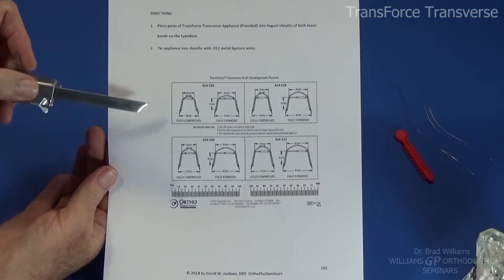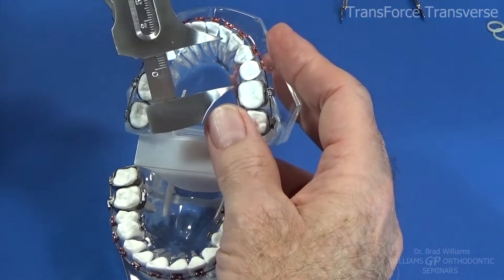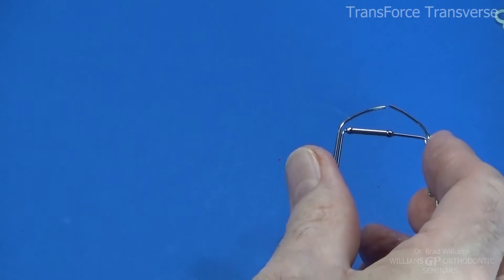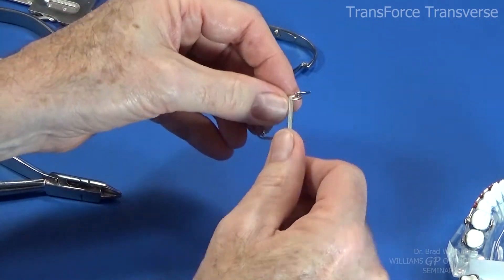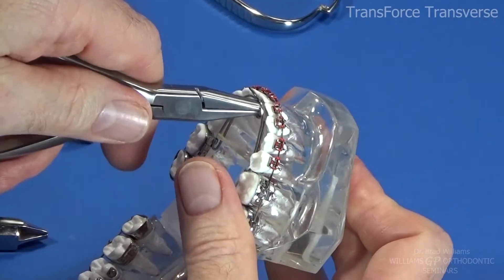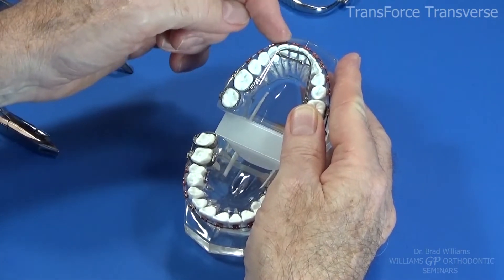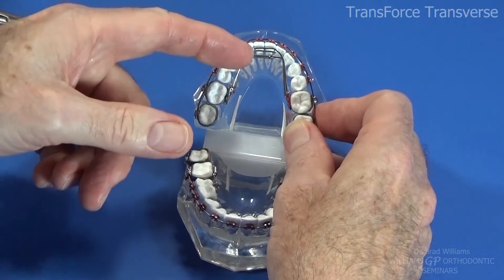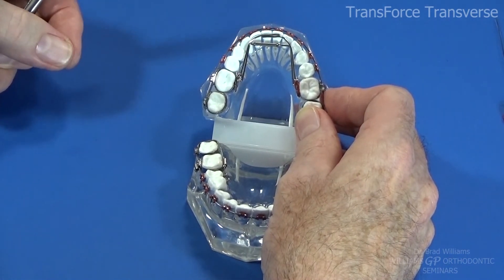TransForce Transverse Appliance Demo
Purpose:
• To attain lateral arch development • To attain sagittal arch development • To minimize or eliminate Phase II
Instruments & Materials Needed (Prior to Start of Class):
• Band Pusher/Scaler
• Boley Gauge
• Hollow Chop
• Light Wire Plier (Long Bird Beak)
• Mathieu Plier– Hook Tip & Wide Tip • Pin and Ligature Cutter
• Three Prong Plier • Weingardt Plier